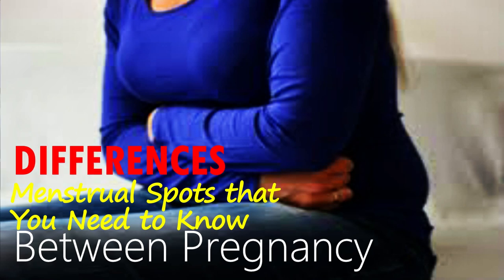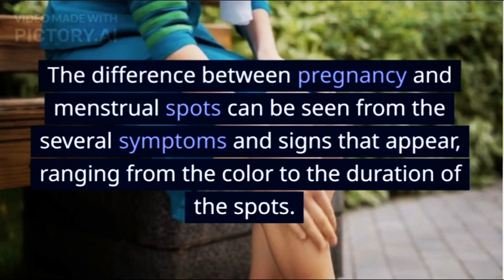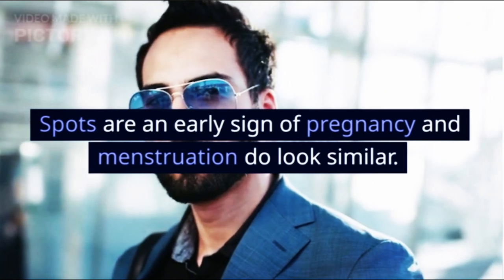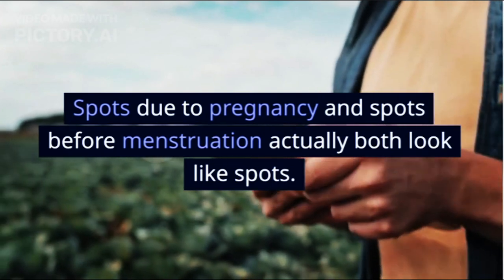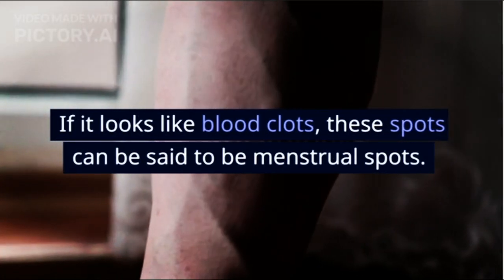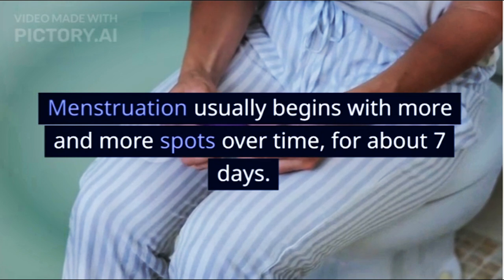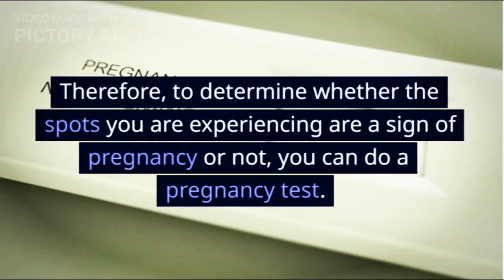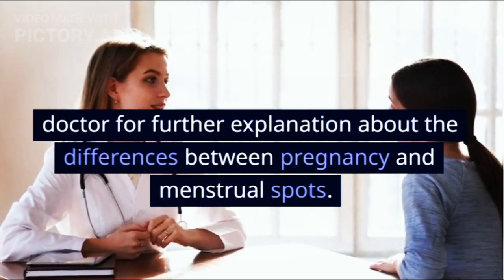7 Differences between Pregnancy and Menstrual Spots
The difference between pregnancy and menstrual spots can be seen from the several symptoms and signs that appear, ranging from the color to the duration of the spots. The two do look similar, so it's often hard to tell them apart.

Spotting is light bleeding from the vagina that usually occurs outside the menstrual cycle. This condition is often interpreted as an early symptom of menstruation. However, the appearance of spots can also be an early sign of pregnancy and usually occurs 10−14 days after fertilization of the egg and sperm. So, what's the difference between pregnancy and menstrual spots?
XHIT Daily.
Tone It Up.
POPSUGAR Fitness.
DOYOUYOGA.com.